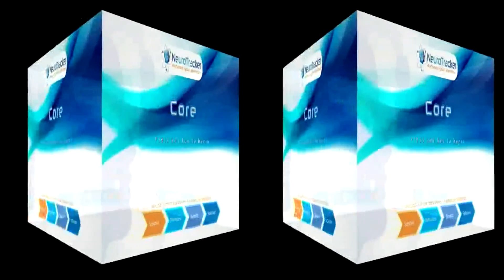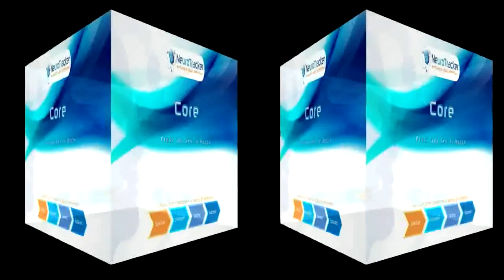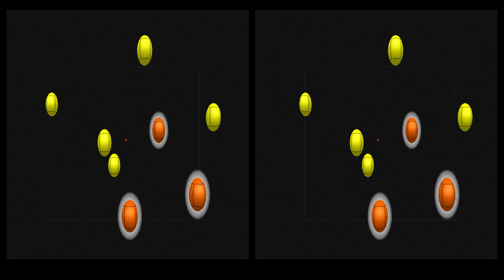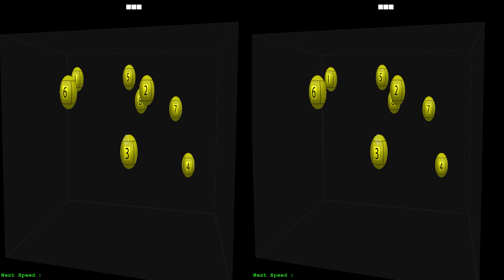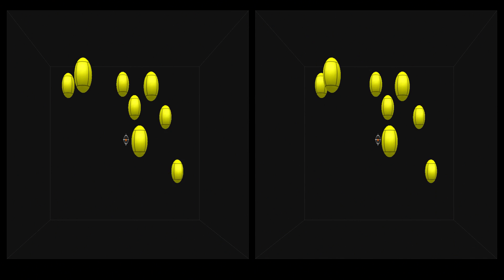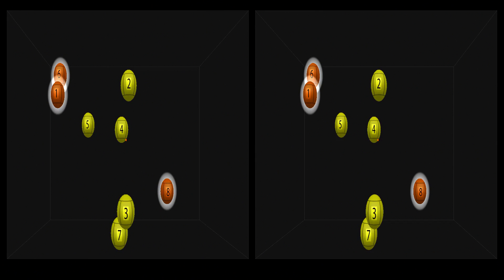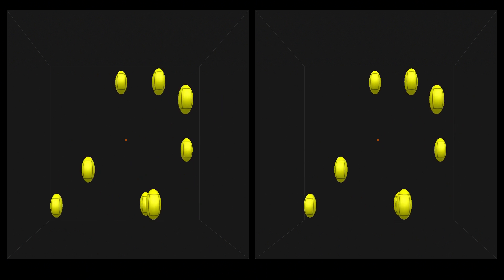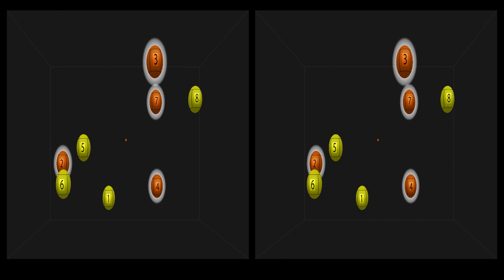NeuroTracker 3D Demo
*This video will only play properly on a 3D compatible display using Side-by-Side 3D. Nearly all 3D TVs and most 3D monitors support this format.

Start the video in full screen mode, and your display should automatically switch to 3D, if it doesn't, simply press the 3D button on your display or remote and find the option indicating a left/right image or saying Side-by-Side 3D.

Make sure to like our Facebook for more updates!

NeuroTracker is a non‐invasive system that uses 3D multiple object tracking to improve the efficiency of neural networks that govern situational awareness, attention, executive function and cognitive stamina.

Our list of clients includes all groups and ages, from professional athletes and active military personnel to children facing learning difficulties in school and active aging group looking to continue the lifestyle they got used to during their youth.